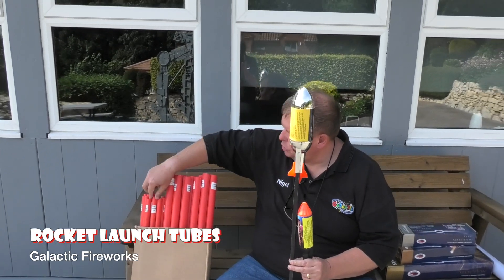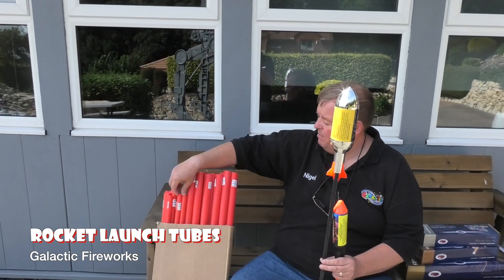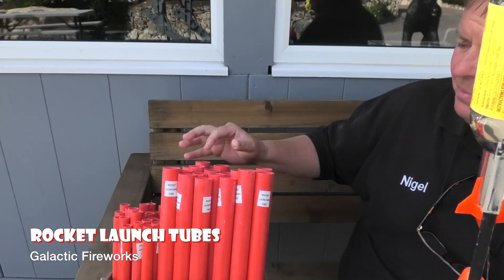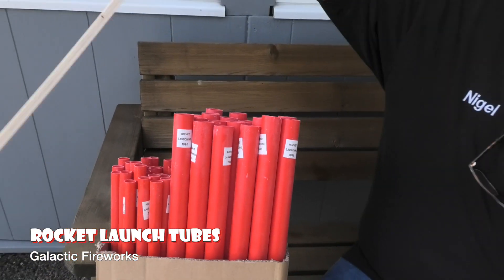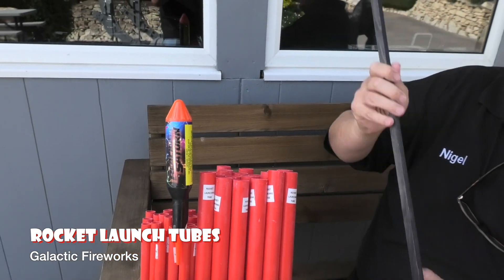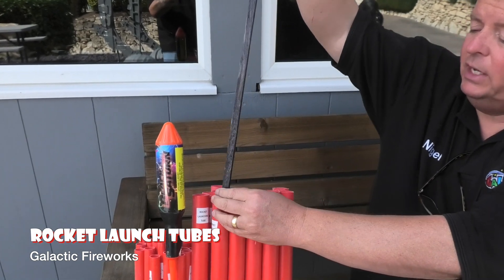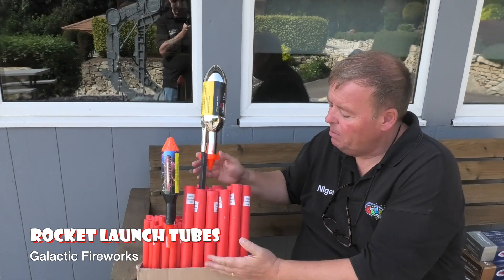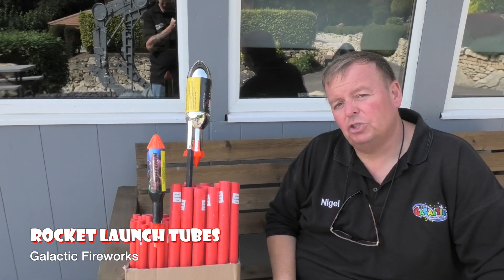Rocket Launch Tubes